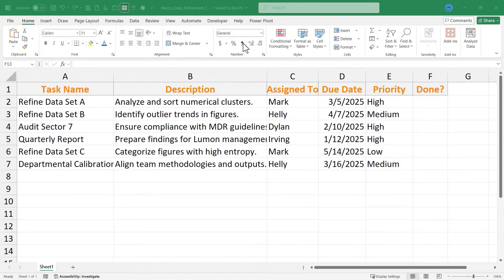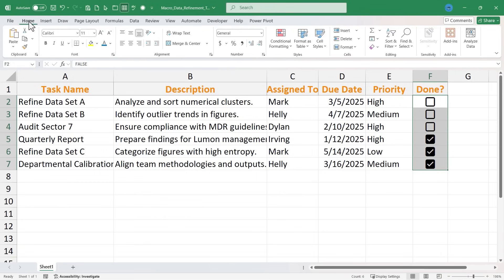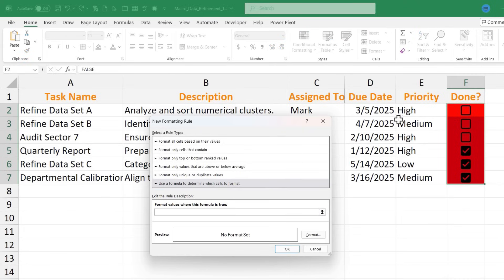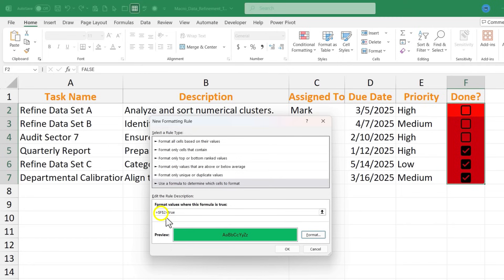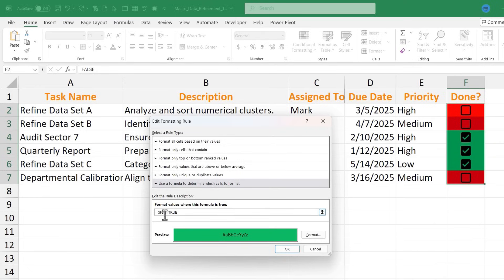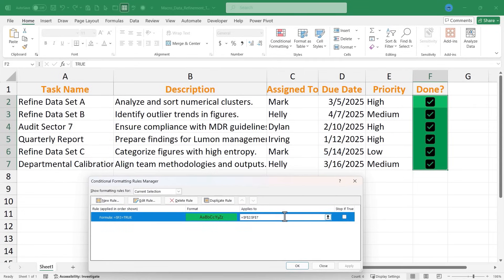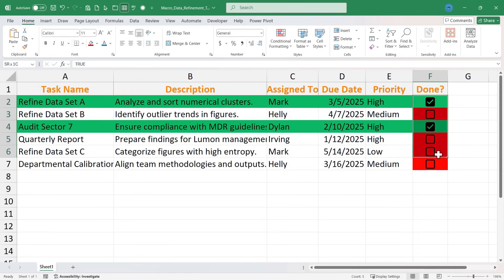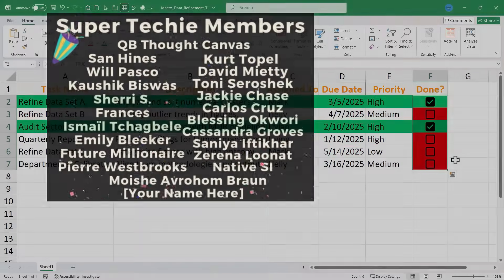Amazing Excel Check Boxes That Highlight Entire Rows!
Learn how to highlight cells or rows with a checkbox in Excel with this easy tutorial! Discover how to insert checkboxes and use conditional formatting to make your Excel spreadsheets more organized and visually appealing.